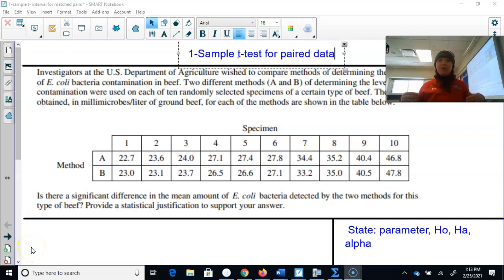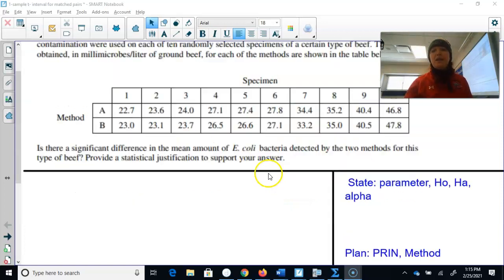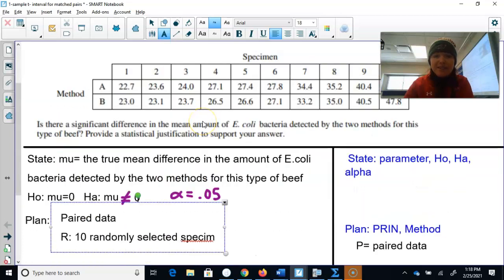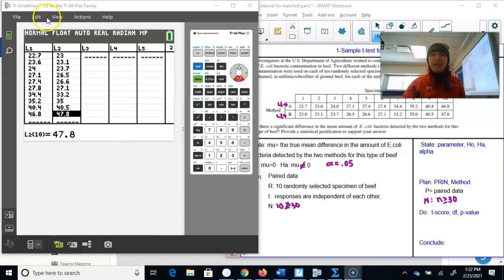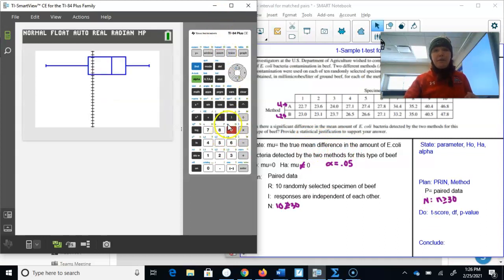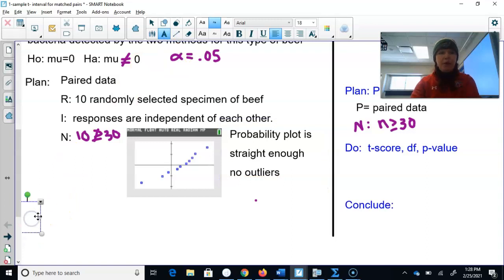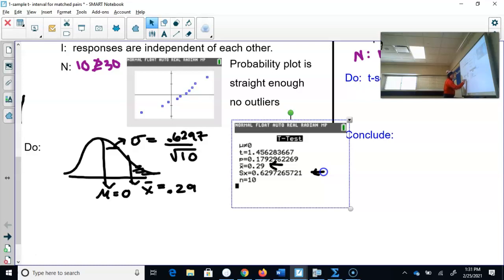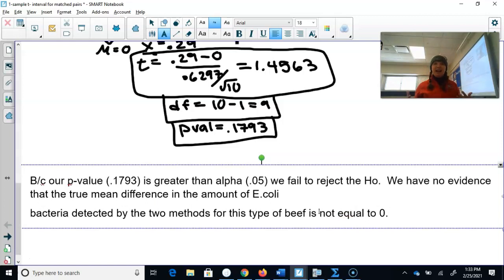1-Sample t-test for paired data (AP Stats)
Please note that I forgot to put the method in my work for the PLAN part of the significance test.  It is on the right hand side of the notes, but I omitted it by accident on the actual work for the problem. Method: 1-Sample t-test for paired data